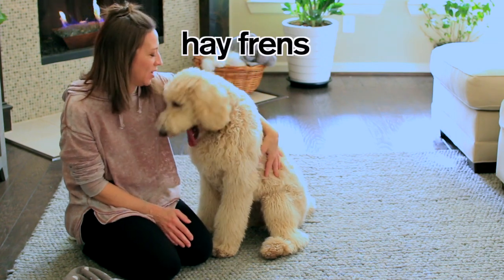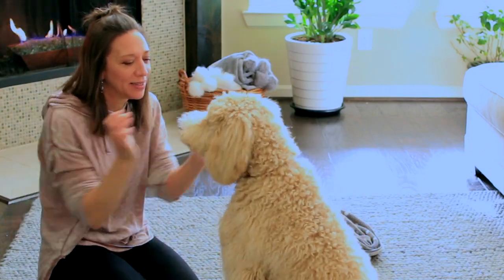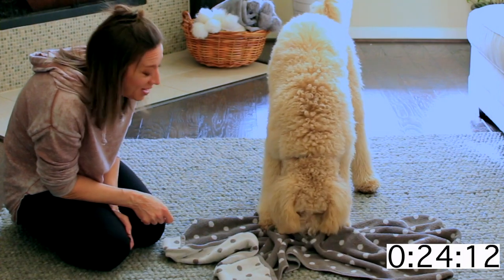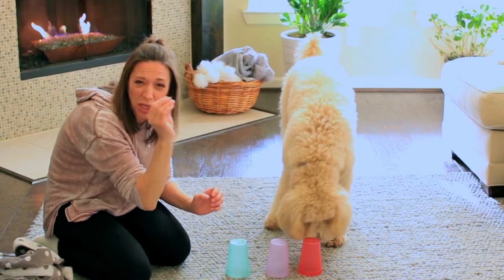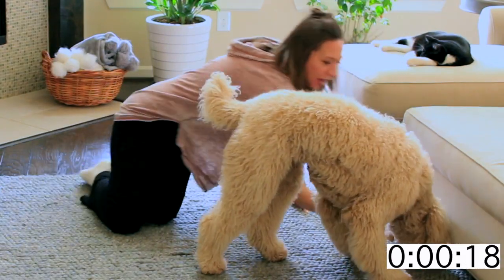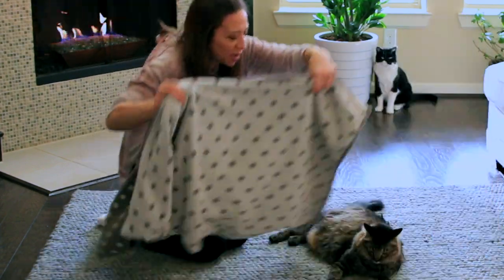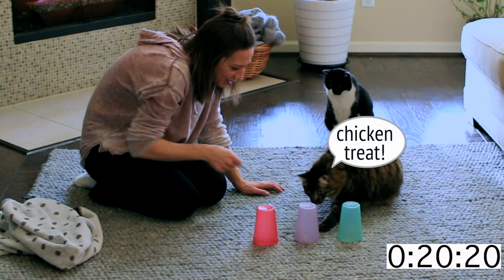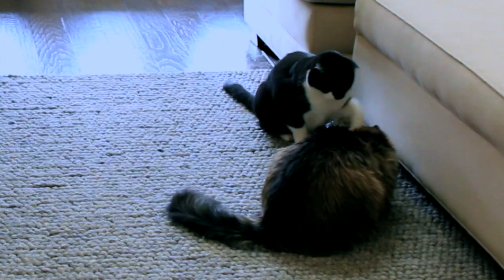Testing My Dog’s Intelligence - Floof Dog vs Stoopid Cats IQ Test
How smart is a Standard Poodle? We're testing Floof Dog's intelligence today with a dog IQ test. And for fun, we're testing the cats too! Who do you think will do better? Floof Dog vs Stoopid Cats = an Epic IQ test, LOL!

Follow Floof:
Floof Dog's Instagram: @floofdogvsworld
Our Other Channel: